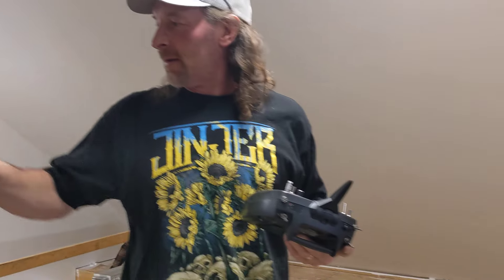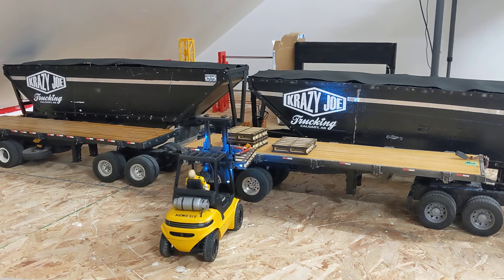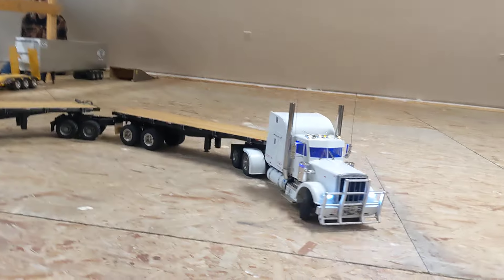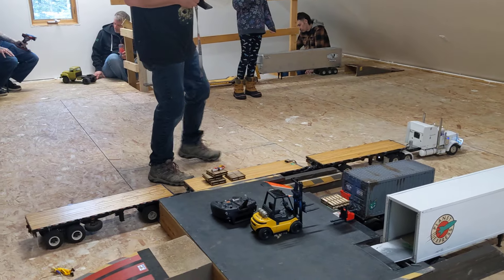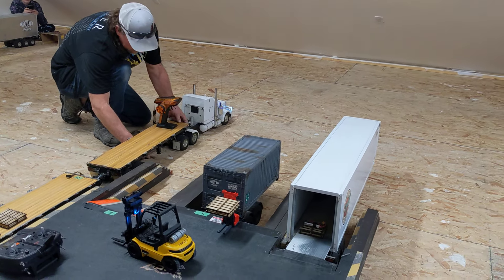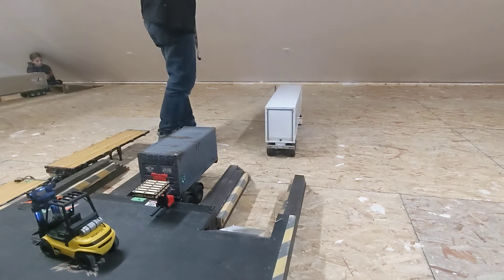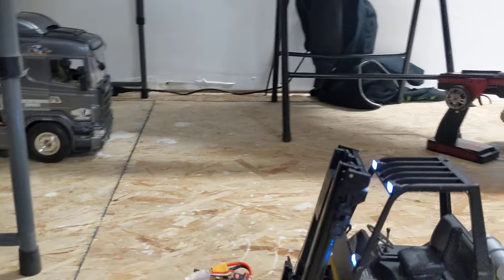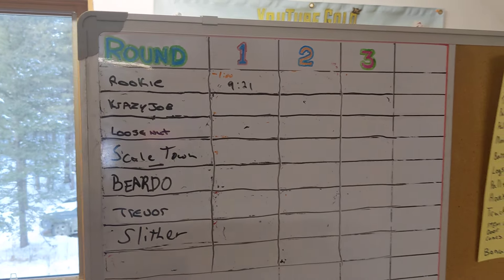Krazy Joe's first run with our new triple trailer setup!!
Krazy Joe hauling our new triple trailer setup with his Tamiya Grand Hauler. The two front trailers are Hercules Hobby and the rear one is a Tamiya flat deck trailer, they are joined by a couple home made double axle dollies. The trailer and truck combo is just under 9 feet long.

The white box trailer is completely hand made and 36 inches long.

Tamiya 1/14 semi
Hercules hobby